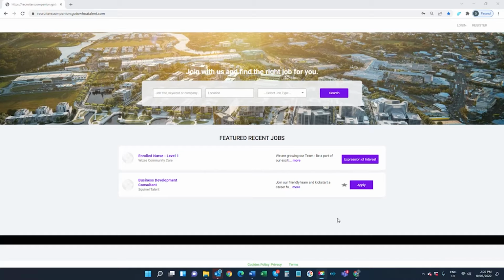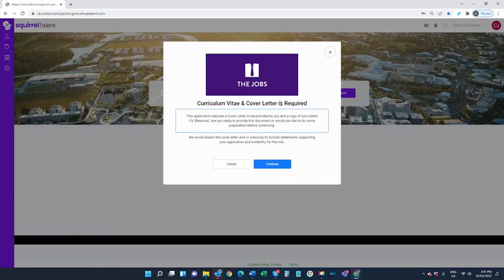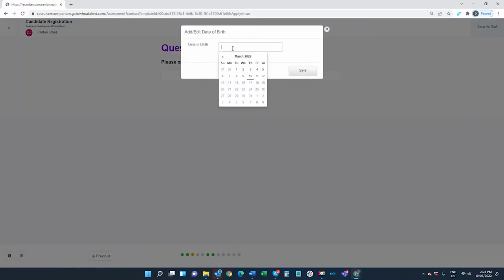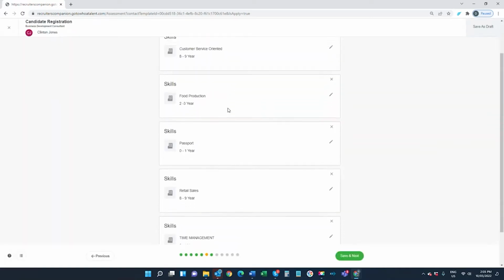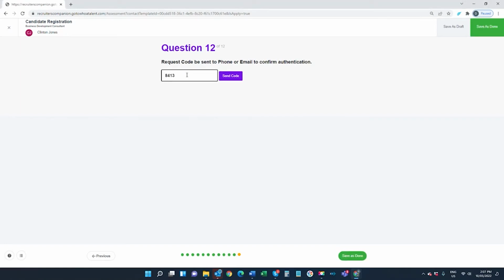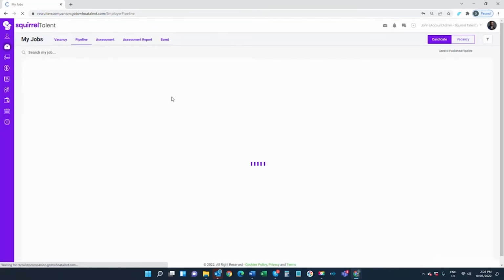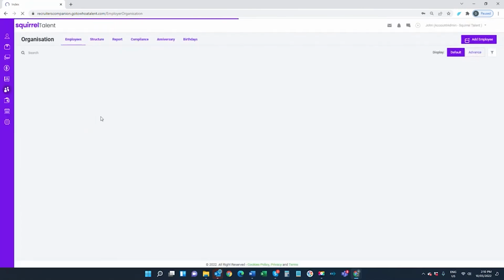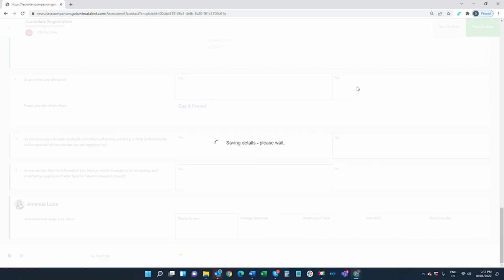Applying for a Published Job